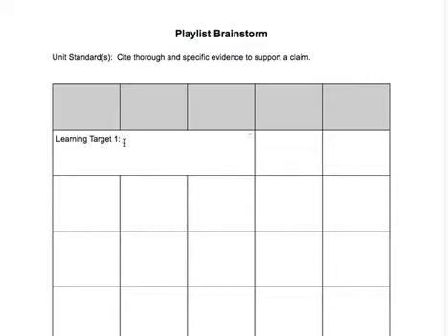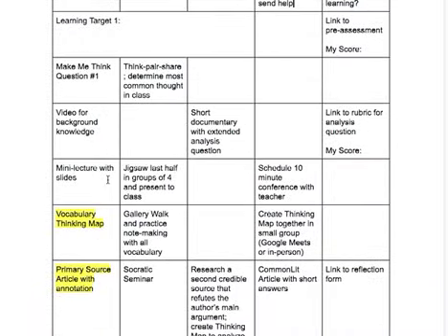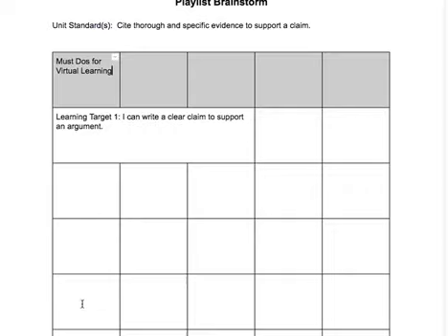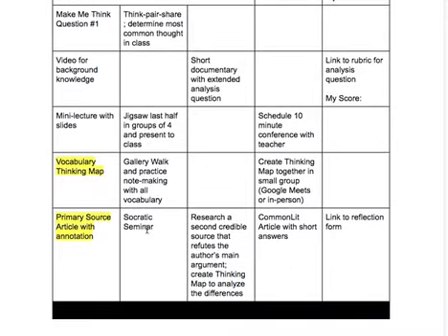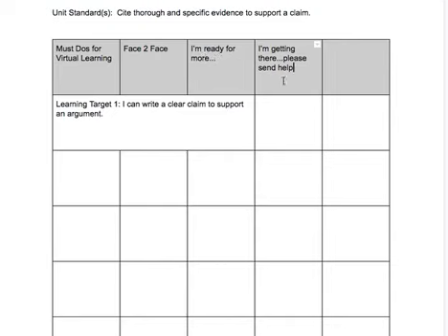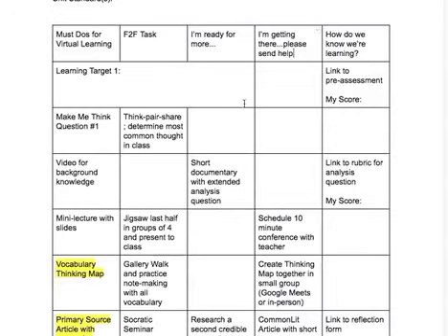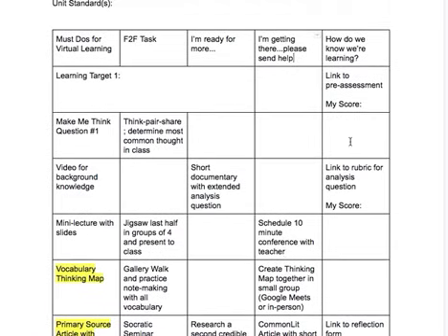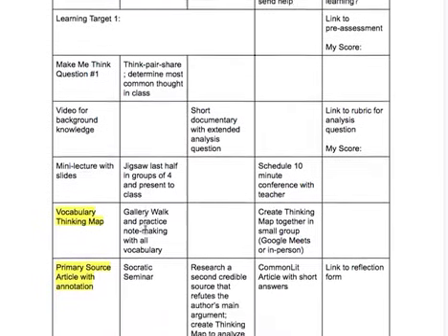Playlist for Planning